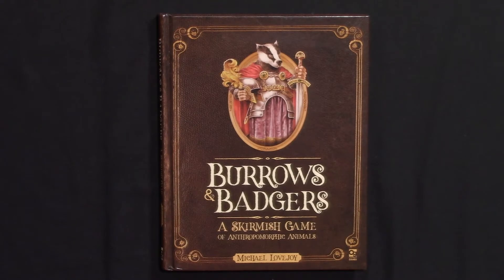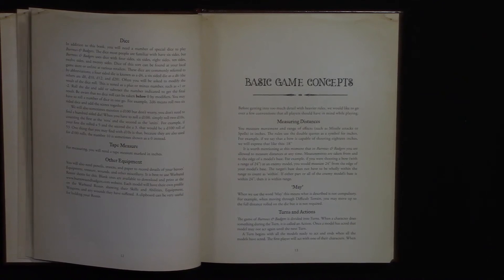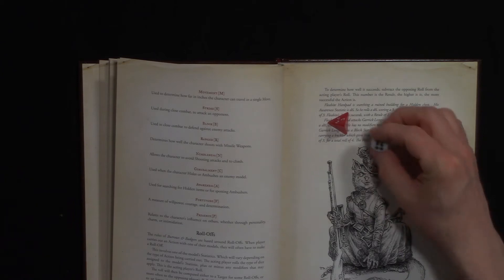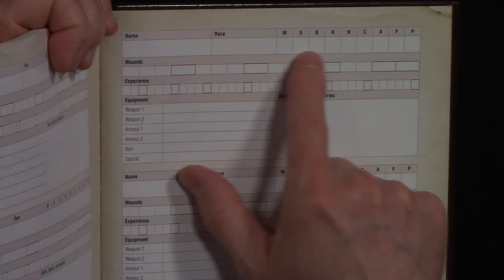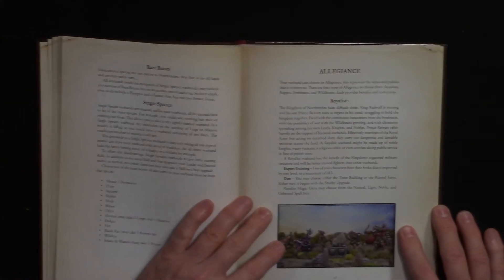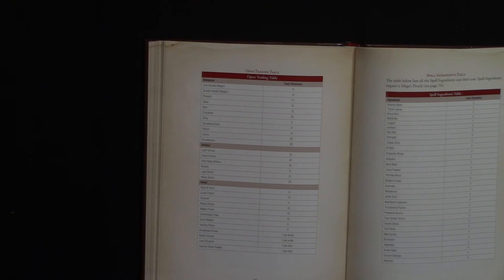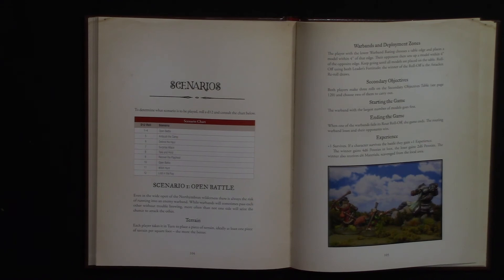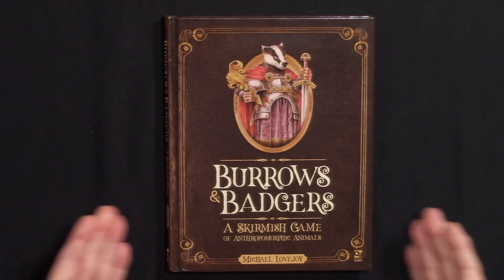Review - Burrows And Badgers by Osprey Games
This is an in-depth review of Burrows & Badgers A Skirmish Game of Anthropomorphic Animals by Osprey Games and written by Michael Lovejoy. Is it worth getting? Watch this review and find out.